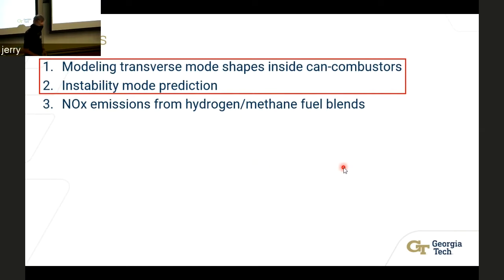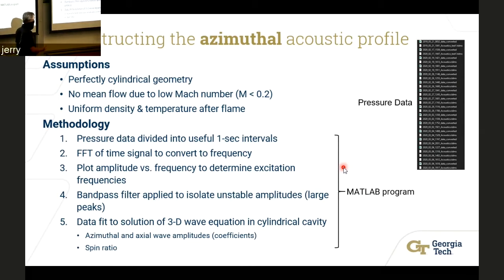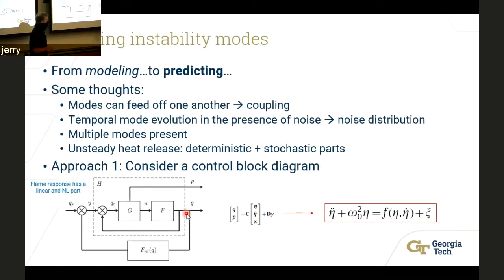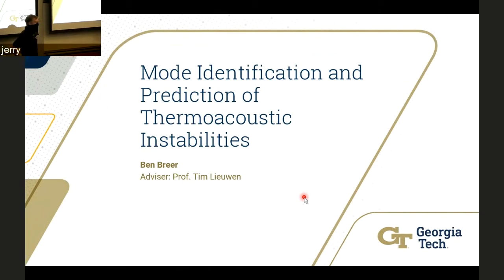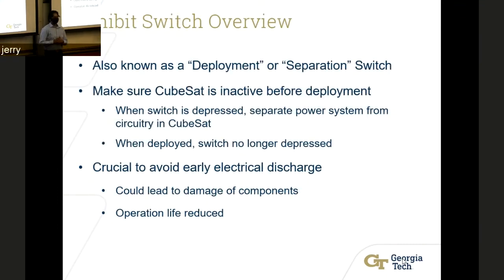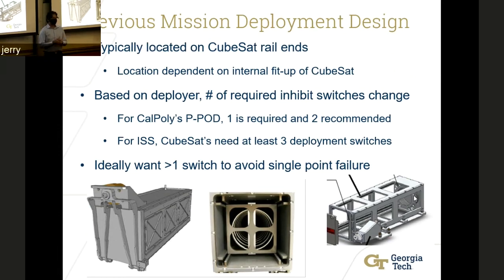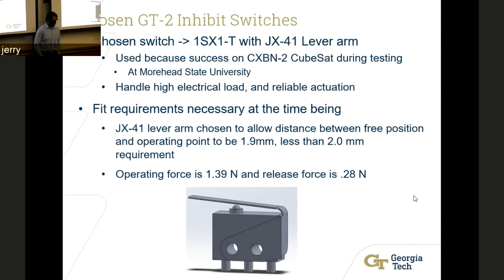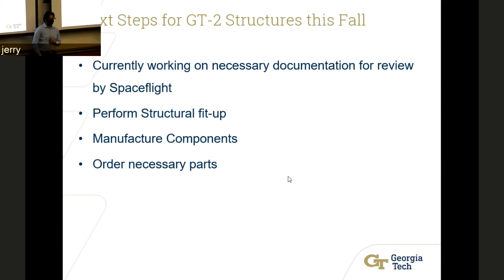Aerospace Engineering Brown Bag Lecture Series, Ben Breer and Keshav Ramanathan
The October 22 AE Brown Bag Presentation featured Ben Breer and Keshav Ramanathan.

Ben Breer presented, "Mode Identification and Prediction of Thermoacoustic Instabilities"

Combustion instabilities are one of the most significant issues plaguing a wide array of combustors, from large, ground-based gas turbines to liquid bipropellant rocket engines. Large-amplitude, high-frequency instabilities can result in high cycle fatigue (HCF) of the combustor hardware, leading to reduced combustor lifetime. Additionally, high frequency acoustic modes are narrowly spaced apart, making it difficult to simultaneously identify multiple modes. Therefore, determining the range of operating conditions which reduce or eliminate combustion instabilities is of great interest to the combustion community. Thermoacoustic instabilities were generated on a lean, premixed methane/air, can-annular combustor rig by varying the pilot and equivalence ratios, among other parameters. The thermoacoustic profile inside the chamber was reconstructed as a function of equivalence and pilot ratio to identify the modes present at each operating condition. The mode shapes in the axial and azimuthal directions were simultaneously identified by employing a least squares routine and solving the three-dimensional wave equation using pressure oscillations measured from multiple high temperature pressure transducers.

Prediction of thermoacoustic modes requires considering the stochastic behavior of heat release and mode development. Using hydrodynamics, a two-mode system of non-linear, coupled, stochastic PDEs were numerically solved, thereby generating a data set from which combustion parameters (e.g., mode net growth rate) could be determined using an analytical functional form for the amplitude development. Current work focuses on employing an iterative routine to back-solve for the combustion parameters (operating conditions) which yield combustion processes void of instabilities.

Keshav Ramanathan presented, "Iterative Inhibit Switch Design Process for the GT-2 CubeSat Mission"

GT-2 is a CubeSat currently under development in the Space Systems Design Laboratory, with an expected launch of April 2022. GT-2 is built off lessons learned from the previously designed CubeSat, GT-1, and with modifications to fit new design requirements for this mission. One aspect of the structural design that required a redesign was regarding the inhibit switches. There were numerous design decisions and changes made to update the GT-1 structure for these inhibits, including switching between inhibit types, placement of the inhibits, and changes to the CubeSat walls with the inhibits. This presentation will cover this iterative design process, go over lessons learned, and additionally cover future work for the structure of GT-2 before launch.